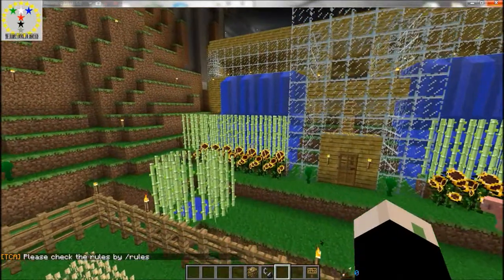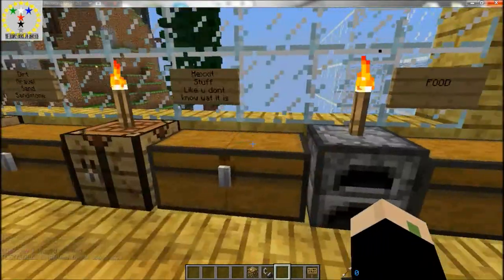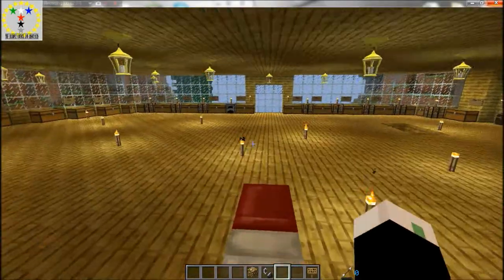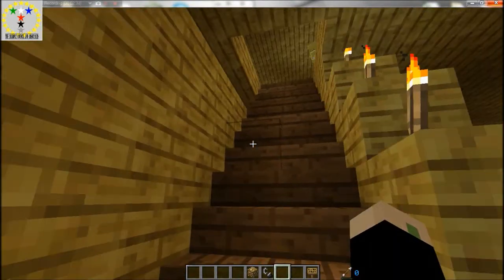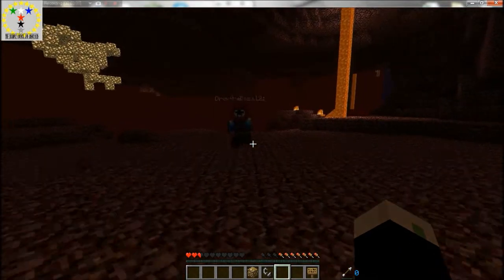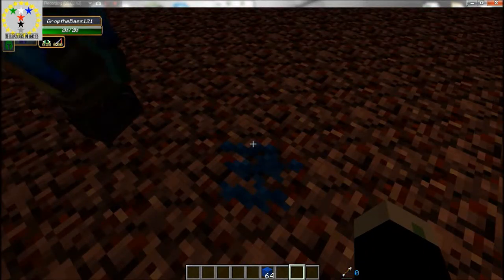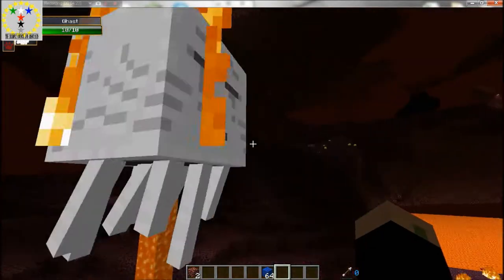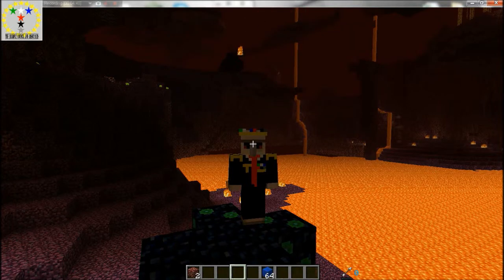TCA SHOUTOUT: Denrioc and DropTheBase121